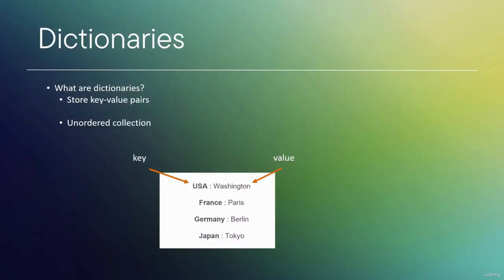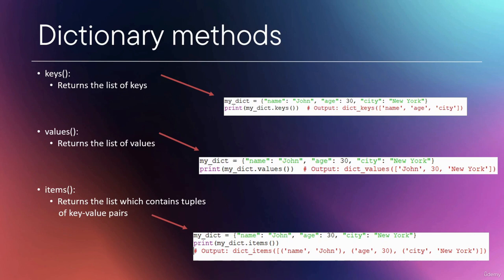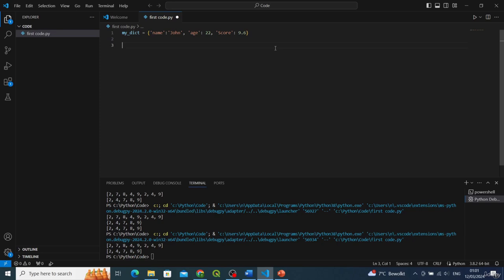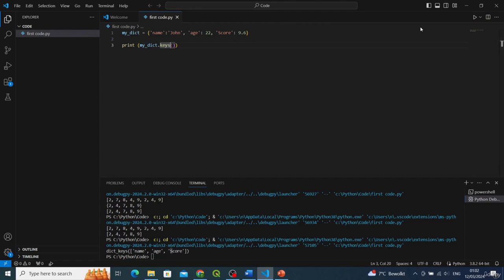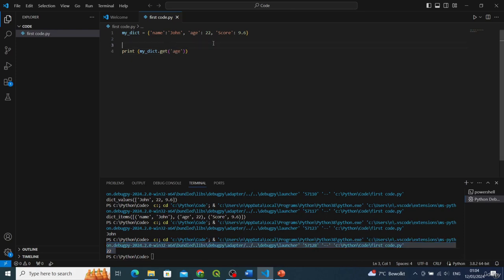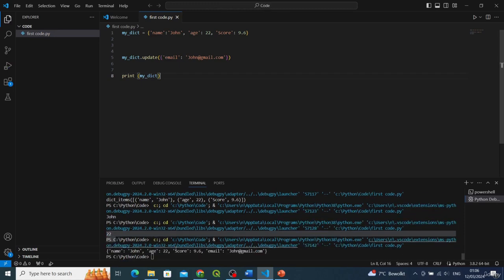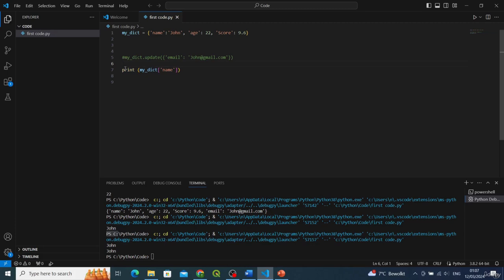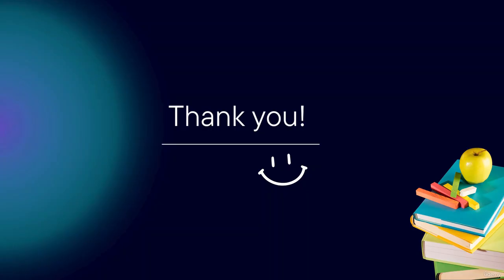Python Course – Class 8 | Free Python Training for Beginners | Arsalan’s Knowledge Zone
🟢 Welcome to Class 8 of the Free Python Programming Course by Arsalan’s Knowledge Zone! 🎓
This class continues your journey toward mastering Python — completely free and beginner-friendly. Whether you're a student or just starting out in coding, this course is designed to build your skills step by step.

You’ve already completed 7 classes — now keep learning and take your programming to the next level! 💻